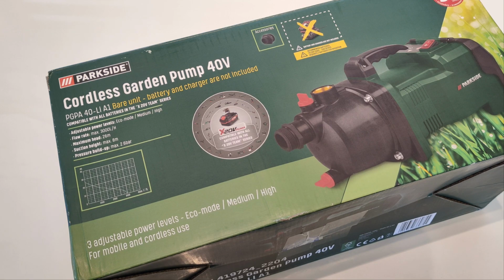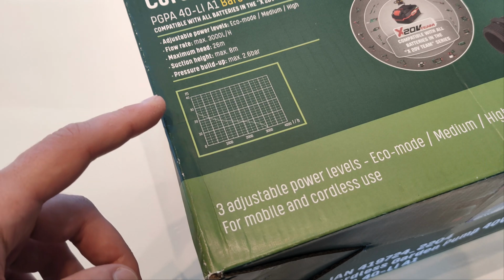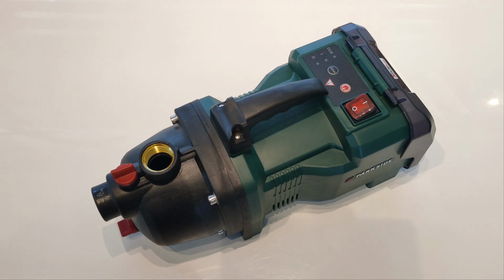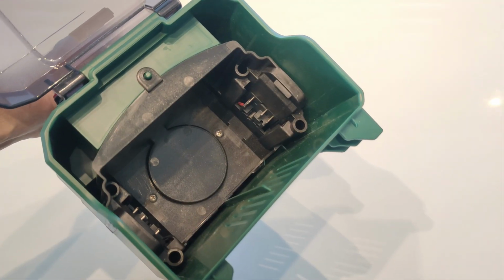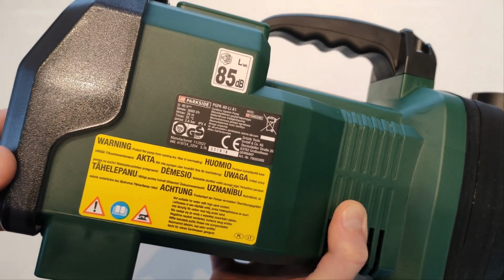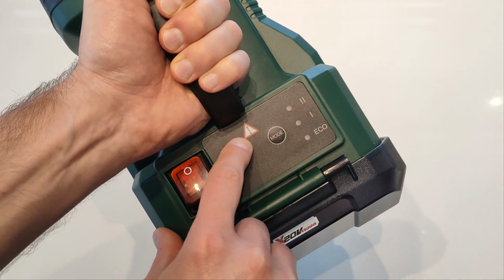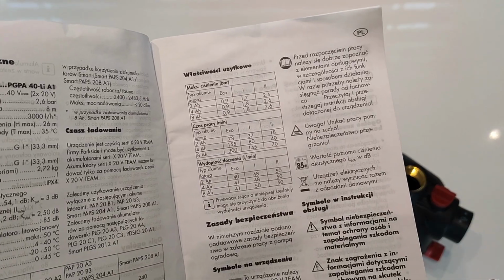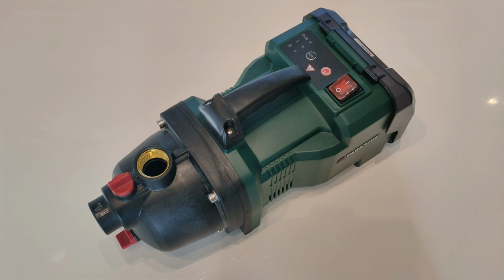Parkside 40V Cordless Garden Pump PGPA 40-Li A1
All new Parkside 40V  garden pump seems pretty promising machine. The PGPA 40-Li A1 features a maximum head of about 26 meters and a run time of 70 minutes with 2x8Ah batteries.